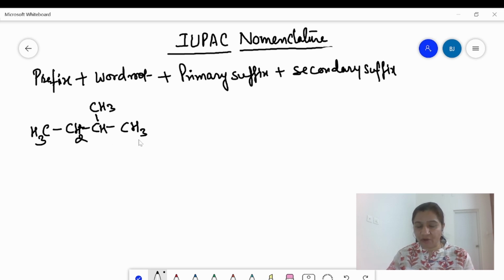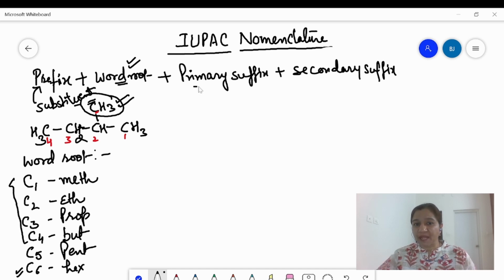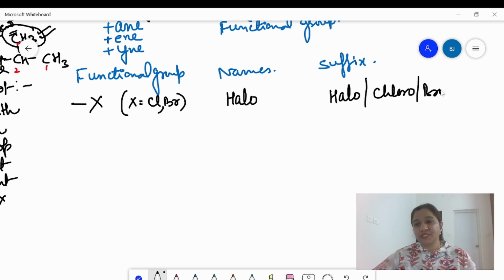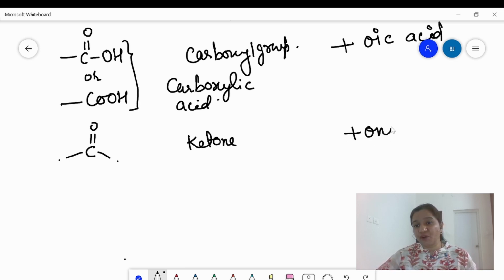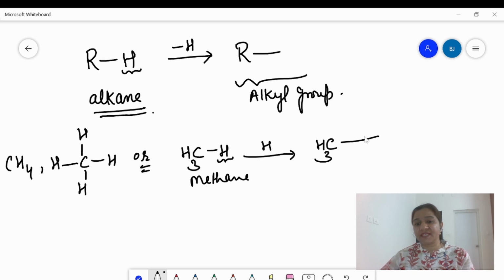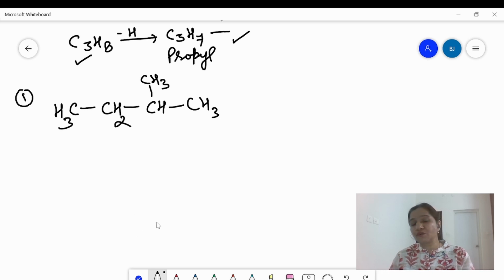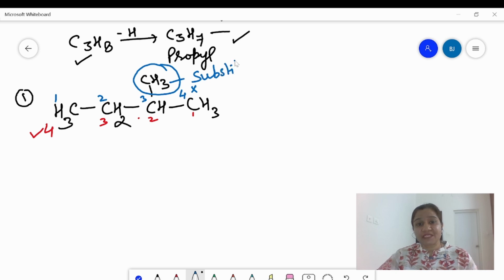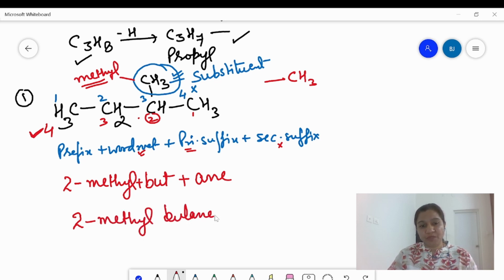SCORE 100% IN IUPAC NAMING | IUPAC NOMENCLATURE | CLASS 10TH | BABITA CLASSES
Hello, in this video I have explained the topic IUPAC NOMENCLATURE and have vividly done so with examples.